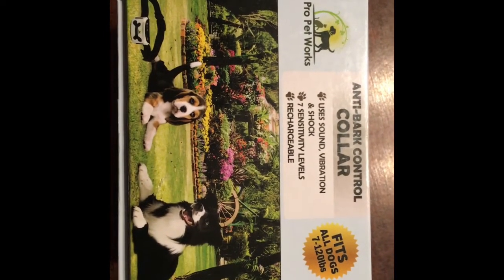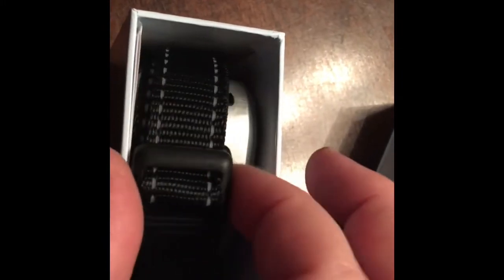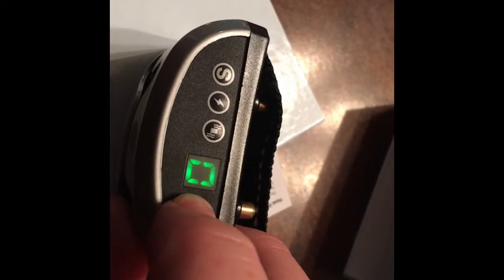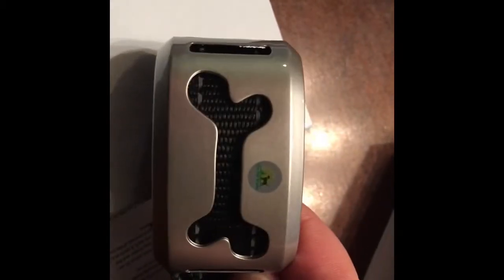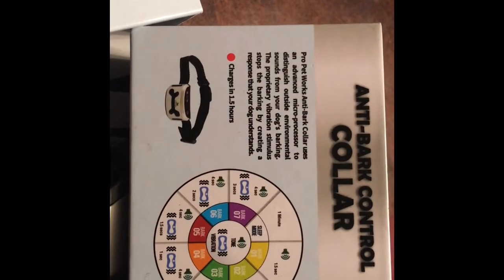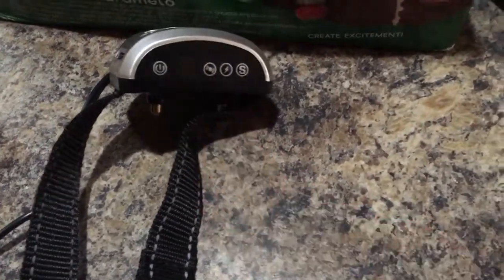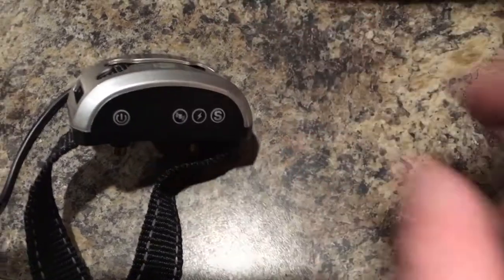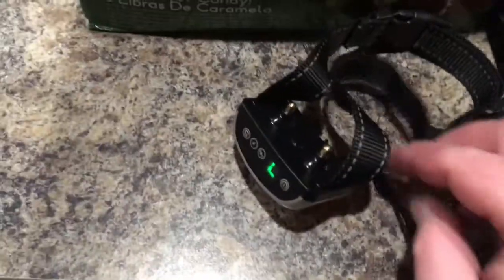Pro Pet Works Bark Collar Amazon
I thought I would try this Bark Collar off of Amazon because my dog was keeping me up at all hours of the night wanting to go play. I have had it on him one night and wow can I tell a difference. This has finally let me be able to get the sleep I need.